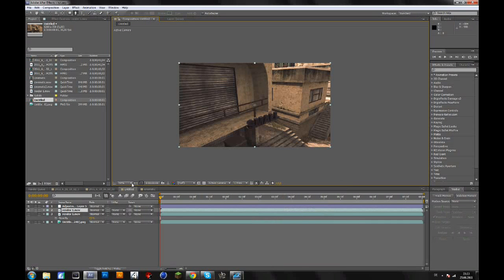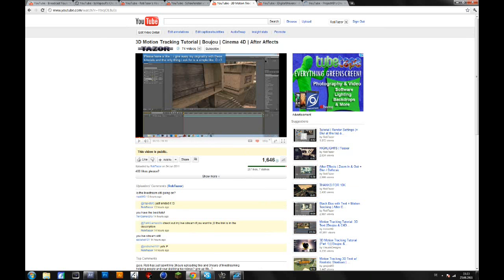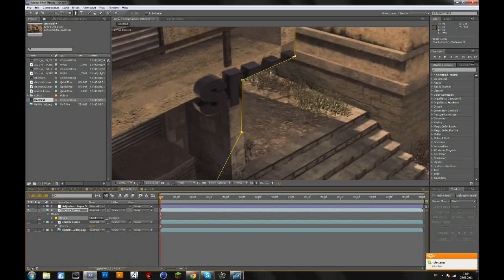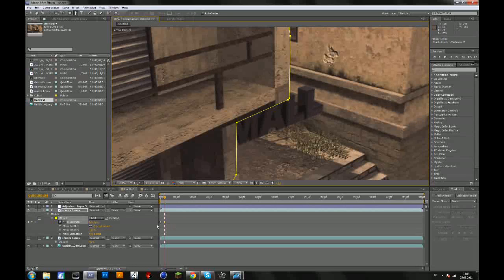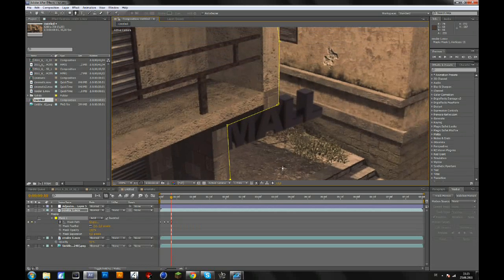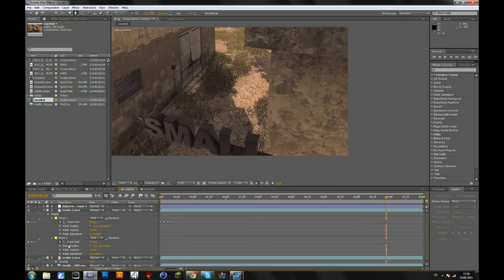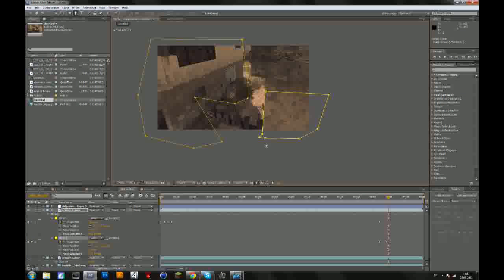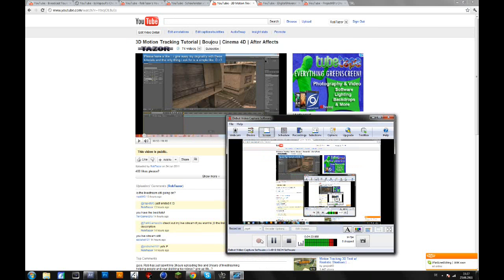After Effects | Advanced Masking Tutorial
I will probably make a live stream at 8pm UK Time ;D